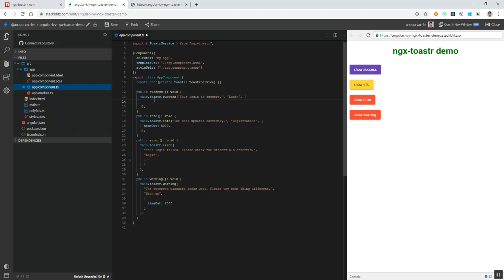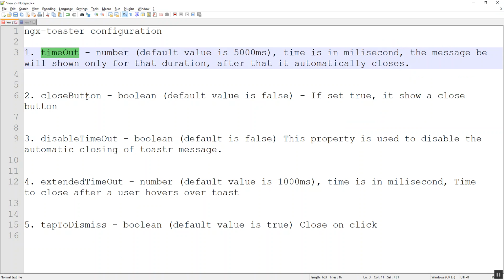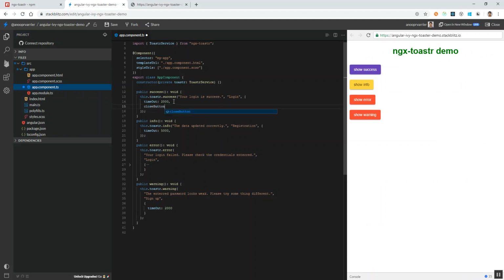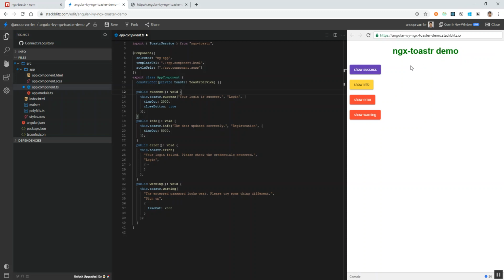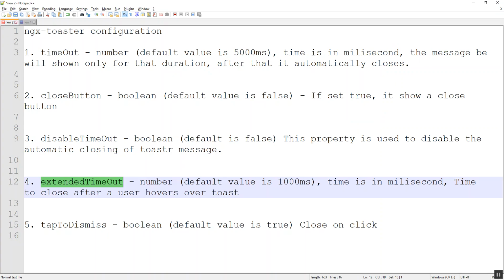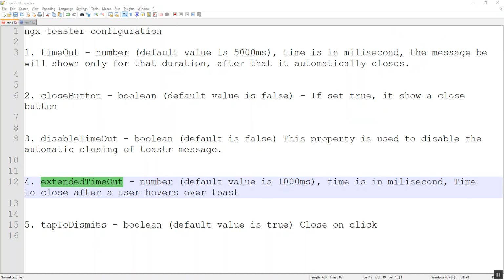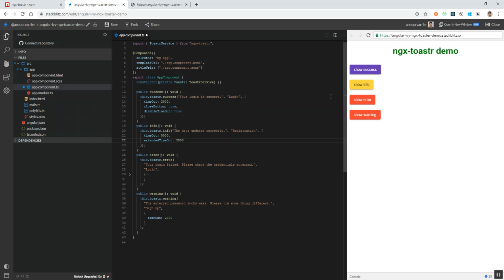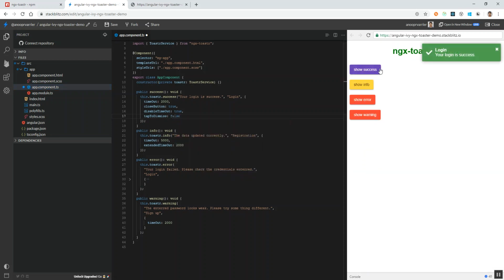ngx-toastr configurations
This video will help the viewers to have a understanding of the configuration that we can set on ngx-toastr messages/notifications. The configuration that we set will determine the behavior of the toastr message. The properties that we are discussing in this videos are:

1. timeOut - number (default value is 5000ms), time is in milisecond, the message be will shown only for that duration, after that it automatically closes.

2. closeButton - boolean (default value is false) - If set true, it show a close button

3. disableTimeOut - boolean (default is false) This property is used to disable the automatic closing of toastr message.

4. extendedTimeOut - number (default value is 1000ms), time is in milisecond, Time to close after a user hovers over toast

5. tapToDismiss - boolean (default value is true) Close on click